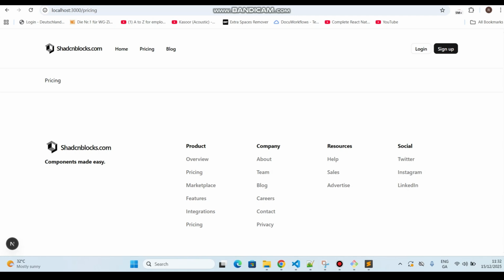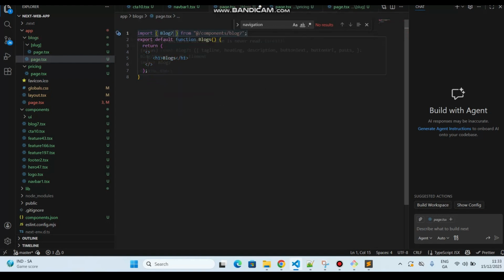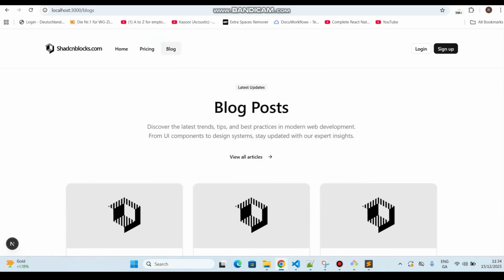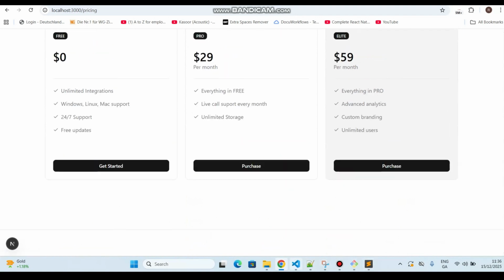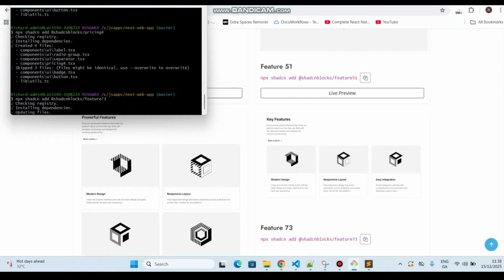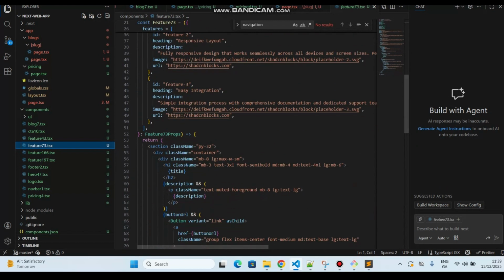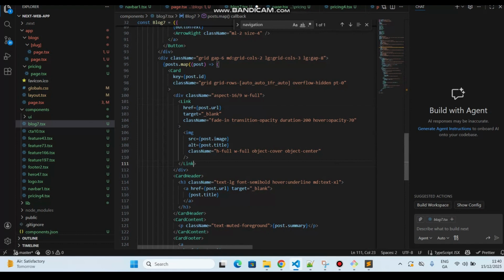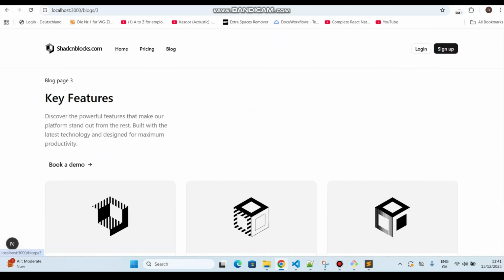Blog & Pricing Pages | Final Website Build (#6)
In this video, we complete the website by building the Blog, Blog Page, and Pricing Page in Next.js 16. This marks the final step in building our web app from scratch.

This is Part 6 of the "Build a Complete Website with Next.js 16 & shadcn/ui" playlist.